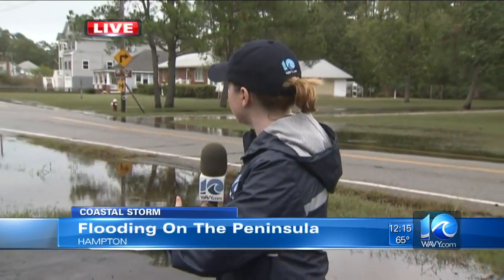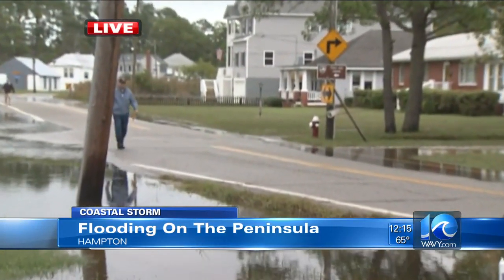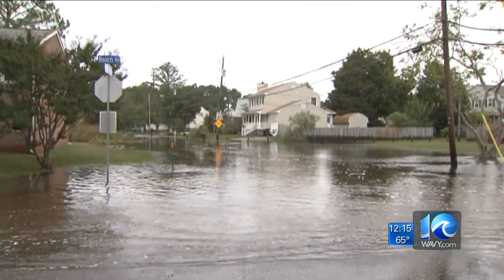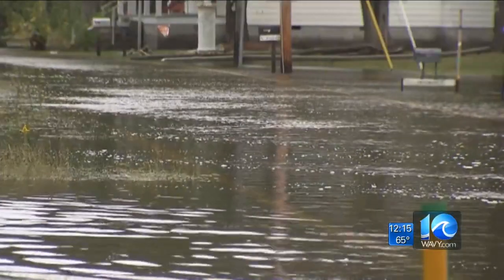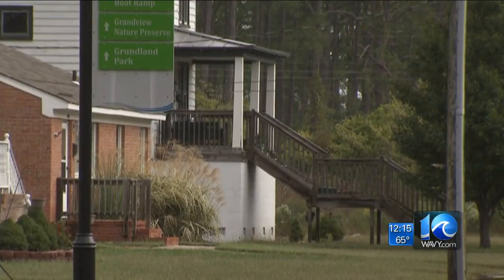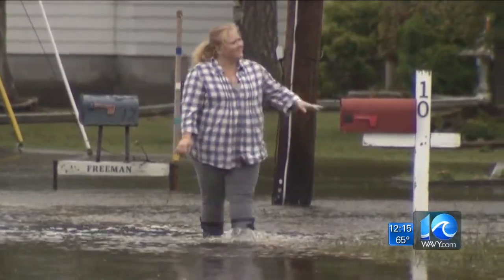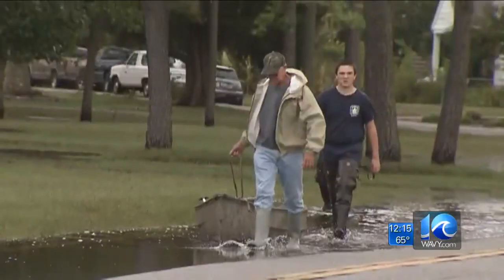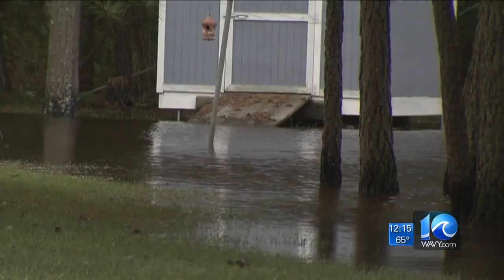Erin Kelly reports live on Hampton flooding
WAVY News 10 Midday . Oct. 5, 2015